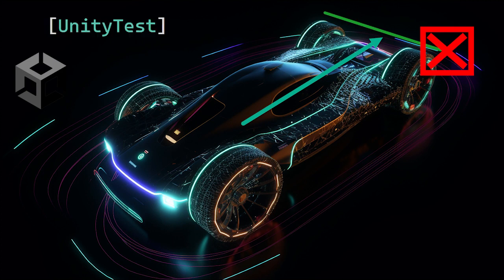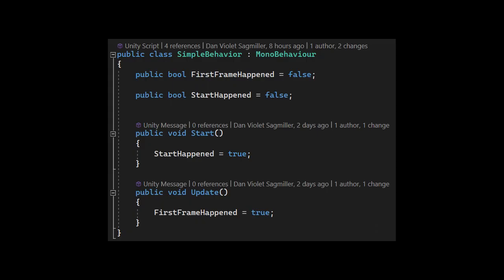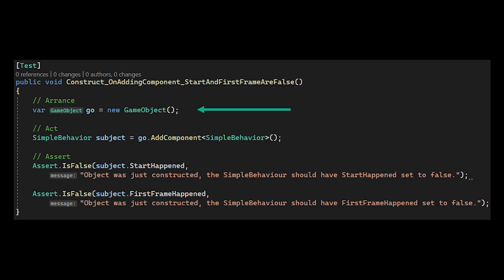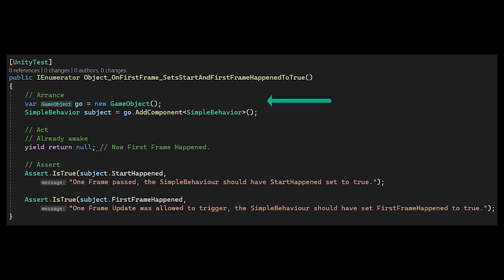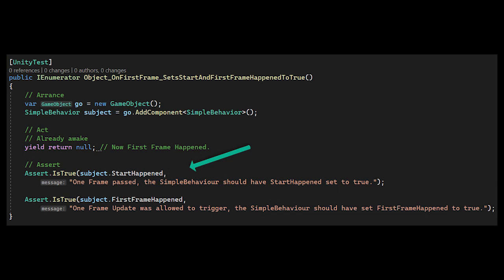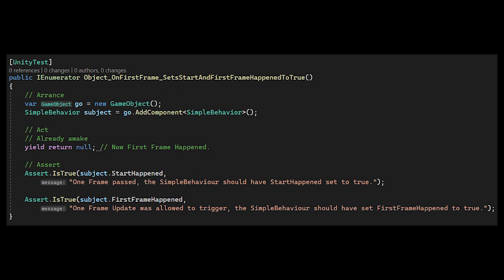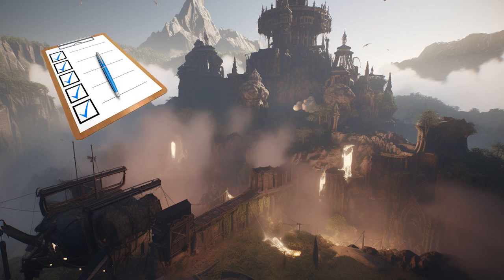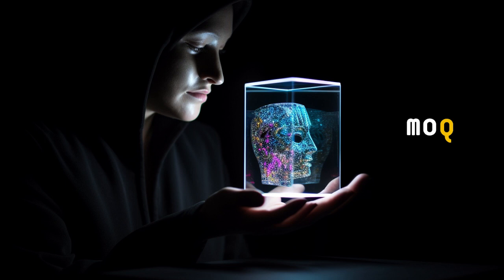Testing MonoBehaviours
Test automation in Unity wouldn't be very helpful without being able to test across multiple frames. This can be accomplished in Unity Test Runner with a test function taking advantage of the [UnityTest] attribute.